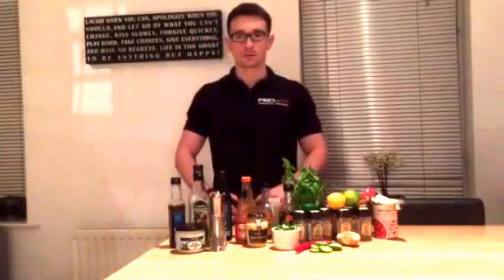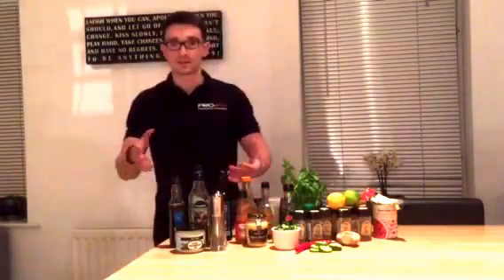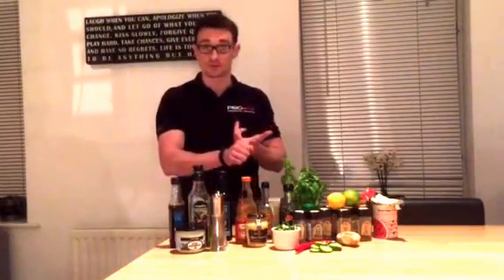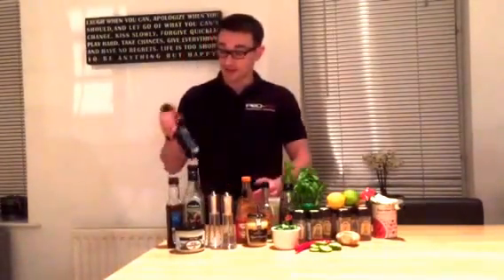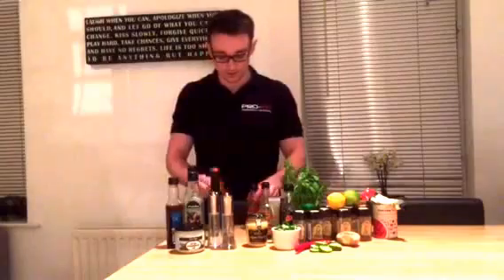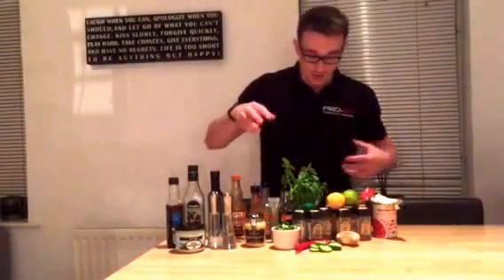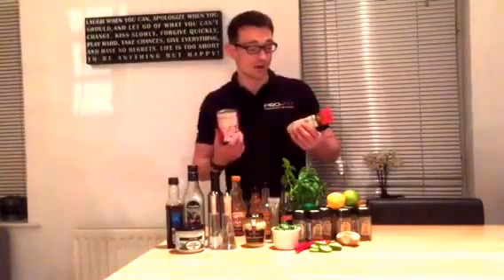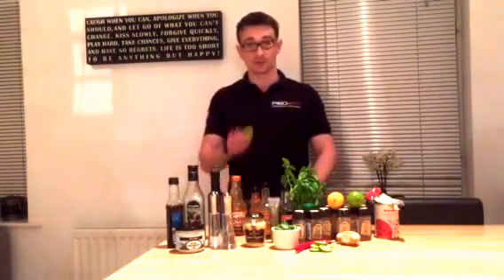How To Keep Your Food Interesting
The key to results is consistency... and the key to consistency is actually enjoying your food!

No more boring, bland meals... find our how I pack flavour into my food so I enjoy every meal!